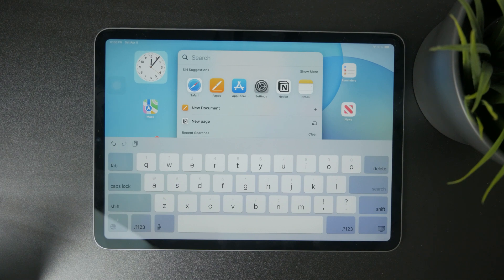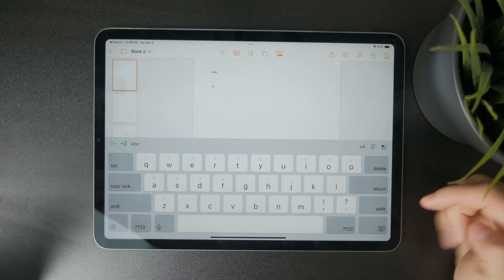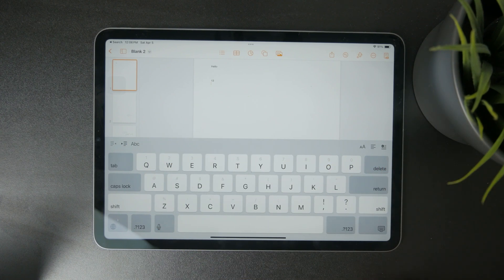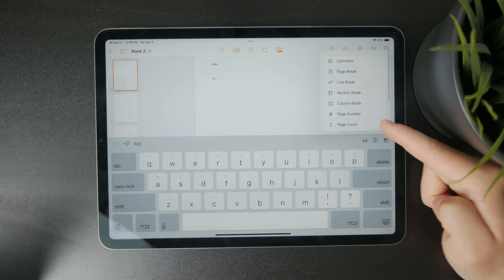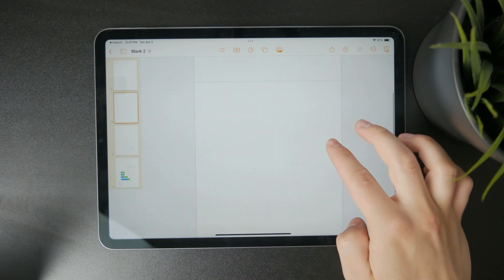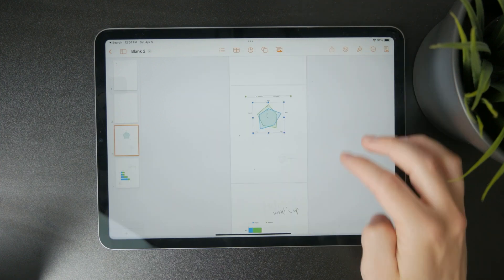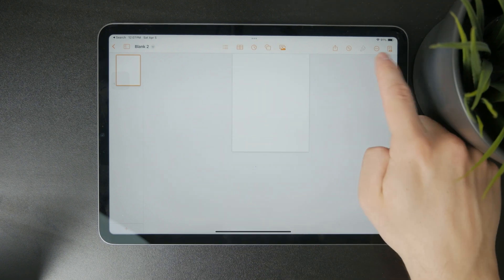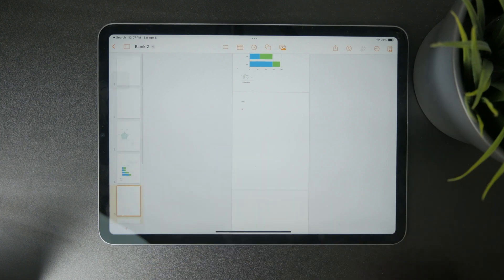How to Add New Page in Pages iPad (tutorial)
Need to add a new page in the Pages app on your iPad? In this quick tutorial, I’ll show you how to insert a blank page or continue your content seamlessly in just a few taps!